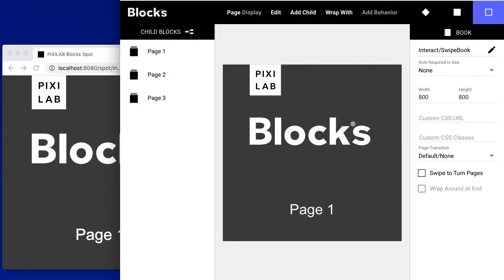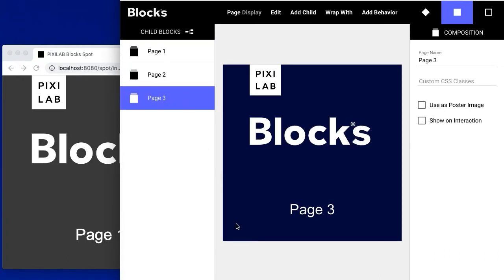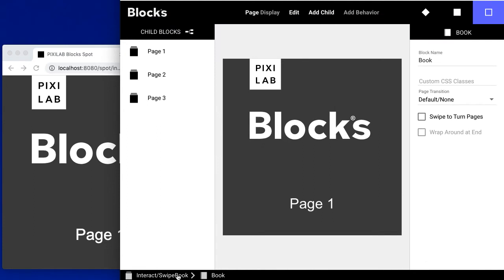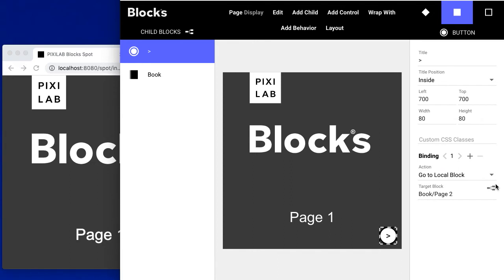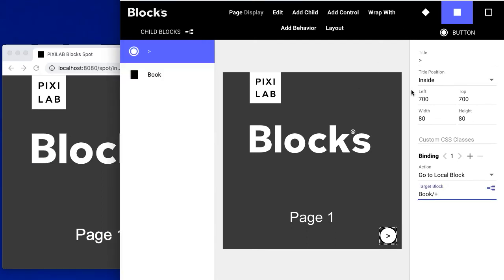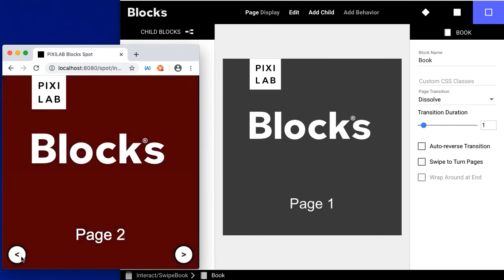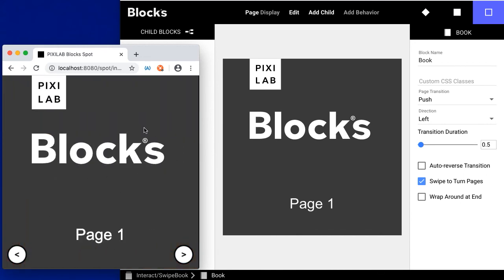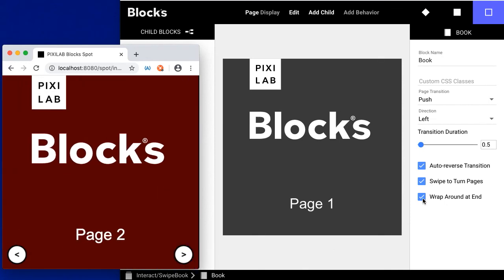9 Book Navigation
Various ways to navigate in a book, including the new Swipe method added in Blocks 4.